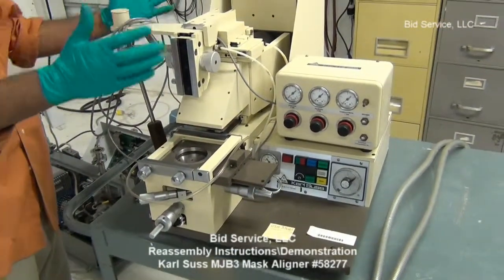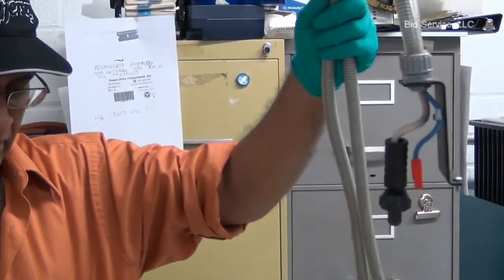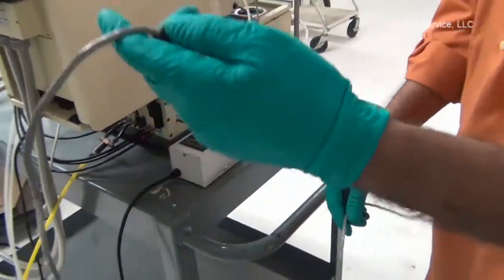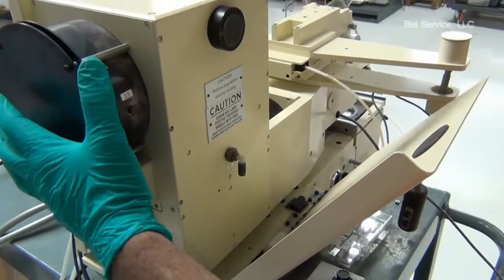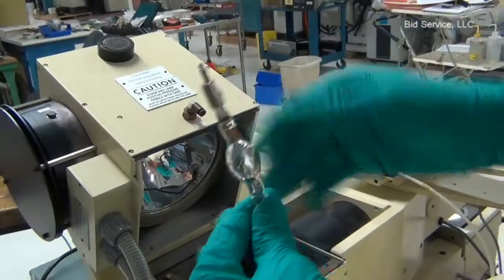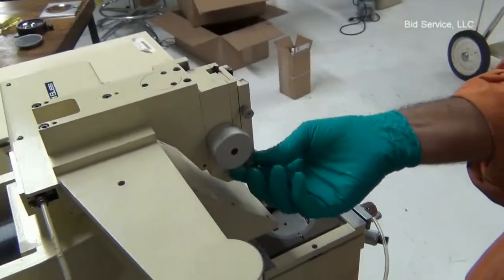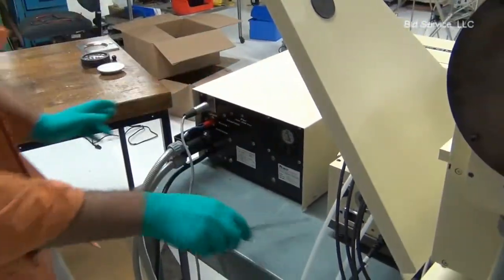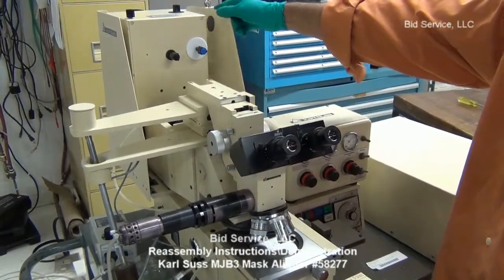Karl Suss MJB3 HP UV 200 Mask Aligner #58277 Assembly Instructions